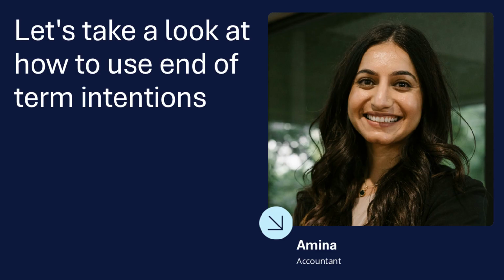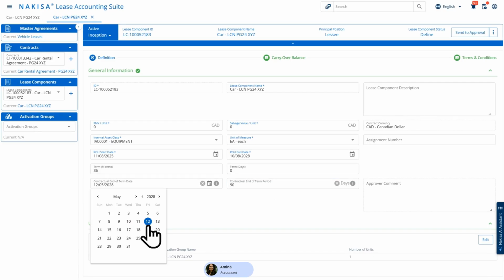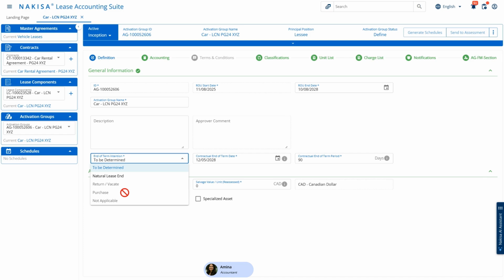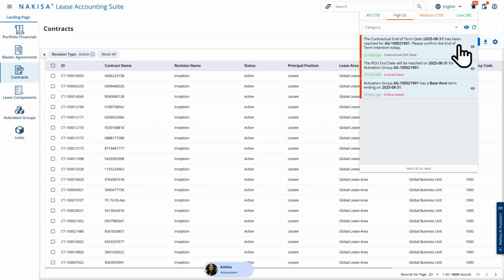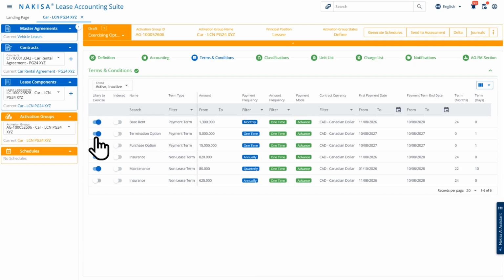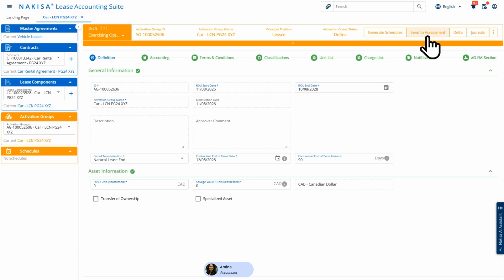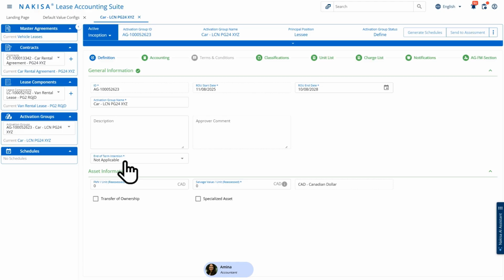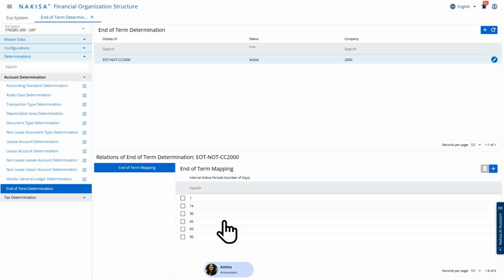How to use end of term intentions in Nakisa Lease Accounting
In the Nakisa Lease Accounting 2025.R3 product release, the new End-of-Term (EOT) framework provides a structured way to plan, decide, and act as leases approach their ROU end date. This framework introduces fields for Contractual EOT Notice Period/Date and EOT Intention, along with internal notifications and UI prompts to ensure timely action and reduce compliance risks.

This enhancement helps finance teams better align system processes with real-world lease workflows, minimizing missed actions or unintended rollover costs. It also strengthens auditability and lease lifecycle tracking, while laying the foundation for future accounting enforcement.